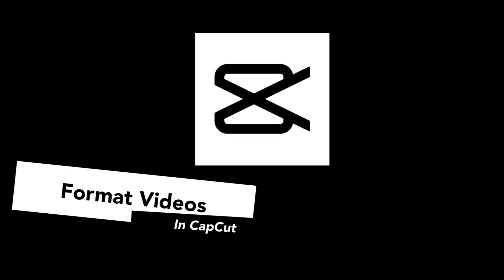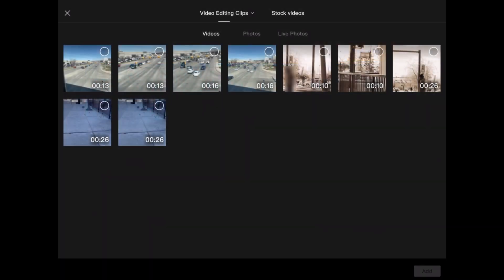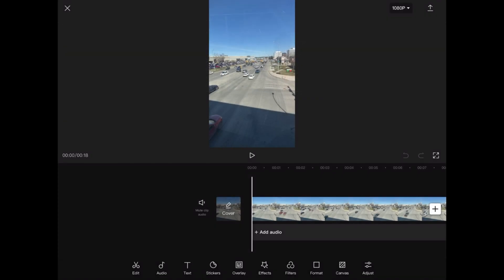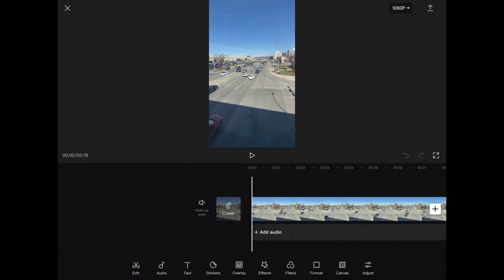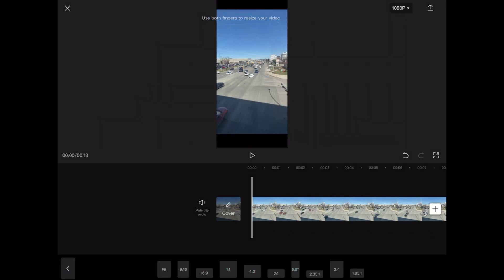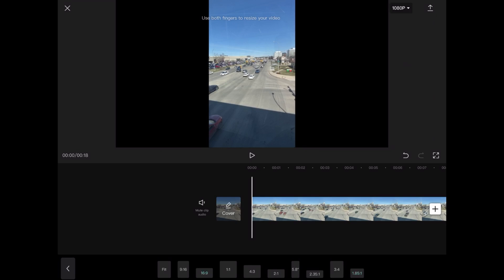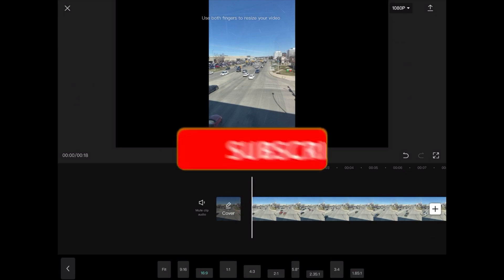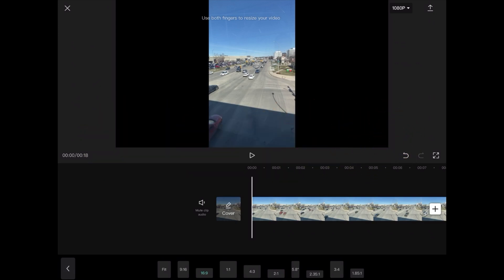How To Format Videos| CapCut Tutorial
Capcut is completely free to use there are no in app purchases or paid features. It works on both iOS and Android. I show you how to format your videos for YouTube. I demonstrate how to re format a vertical video 9x16 to a widescreen format 16x9.

Dee Nimmin.